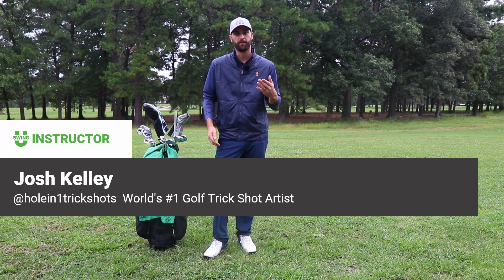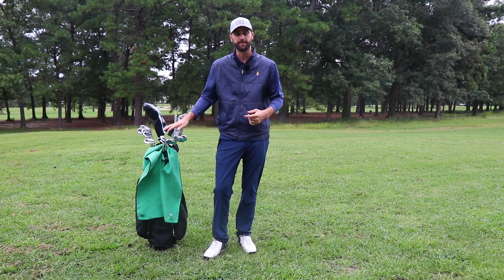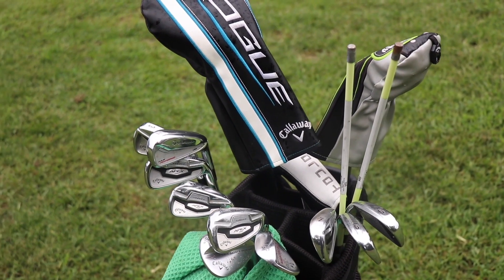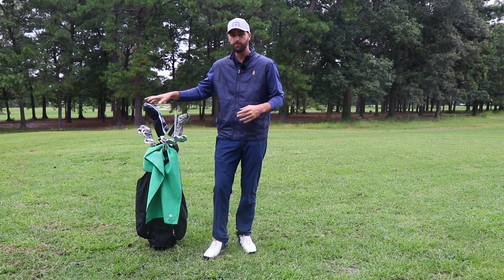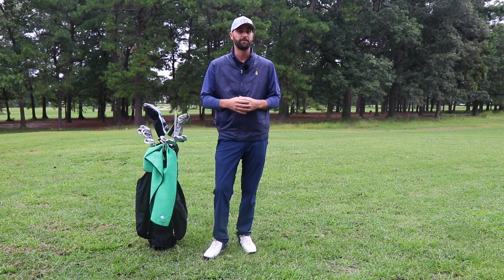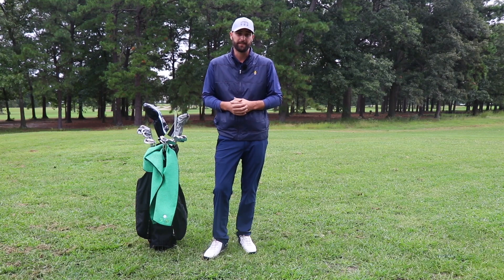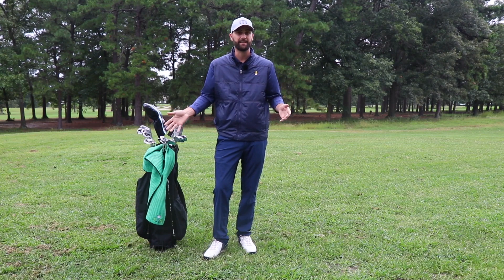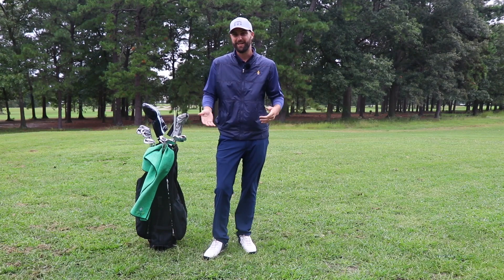What Equipment Are You Allowed To Carry?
Most golfers know that they are not allowed to have more than 14 clubs in their golf bag. It’s also important to realize that you are allowed to utilize the 14 clubs however you would like, as long as they’re conforming golf clubs. In theory, you could have 14 drivers or 14 putters in your bag if you wanted.

- A player may use any number of conforming clubs as long as it does not exceed fourteen.
- A player may choose any assortment of clubs as long as they are conforming. (Multiple putters, drivers, Left, Right-handed, etc..)
- Alignment rods are not considered clubs and may be carried in bag
- Match play - At the conclusion of the hole at which the breach is discovered, the state of the match is adjusted by deducting one hole for each hole at which a breach occurred; maximum deduction per round - Two holes.
- Stroke play - Two strokes for each hole at which any breach occurred; maximum penalty per round - Four strokes (two strokes at each of the first two holes at which any breach occurred).